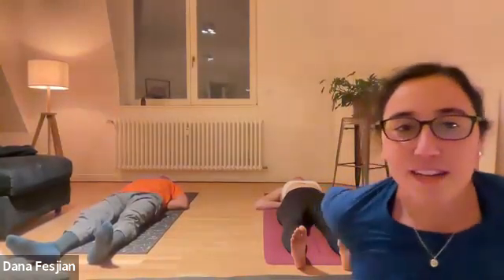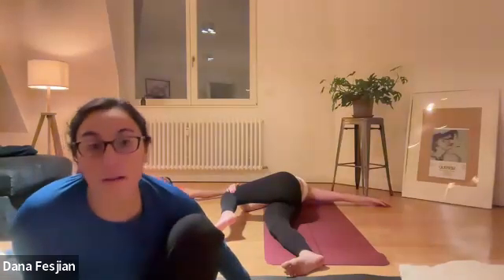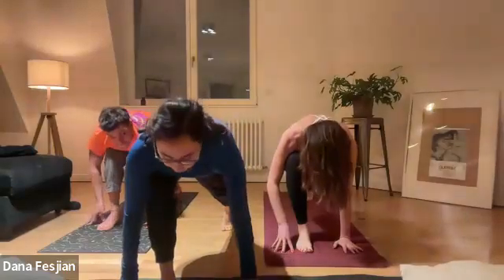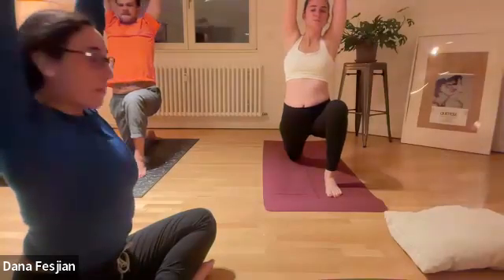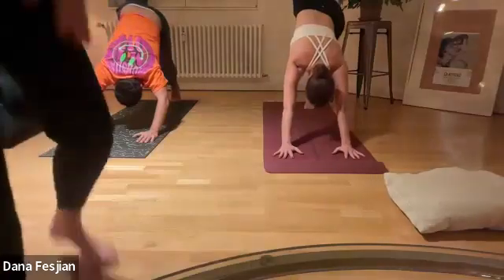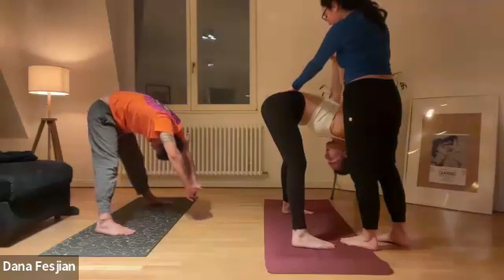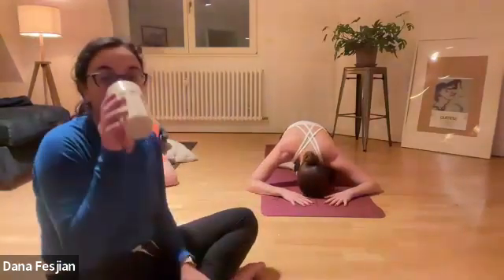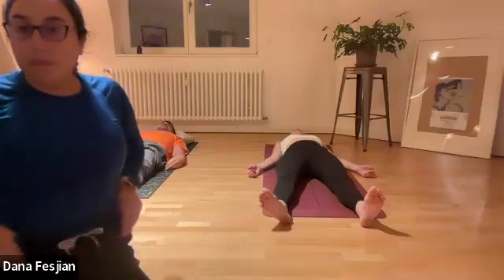fez yoga flow - well rounded recovery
this class was filmed as a well rounded wake up and recovery flow! use 2 blocks and a blanket!